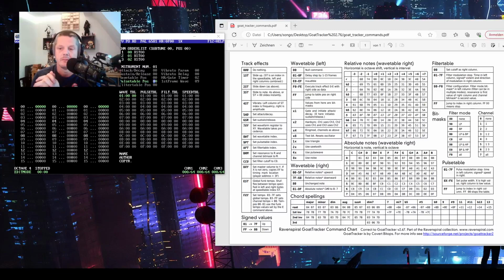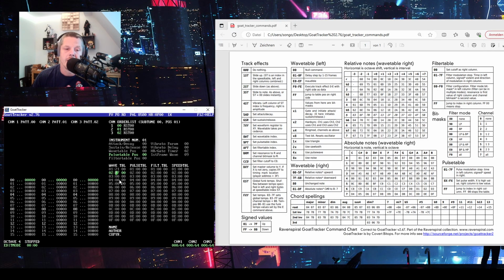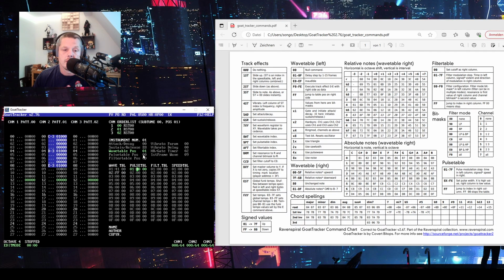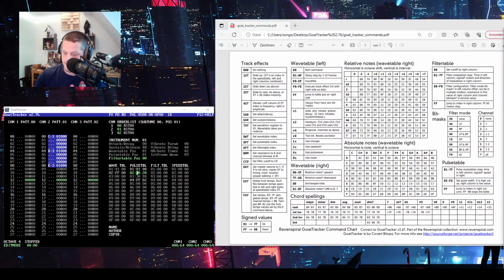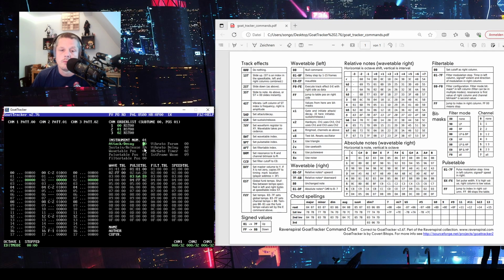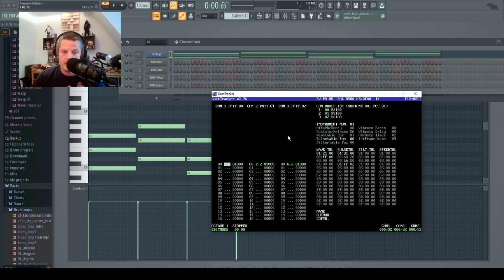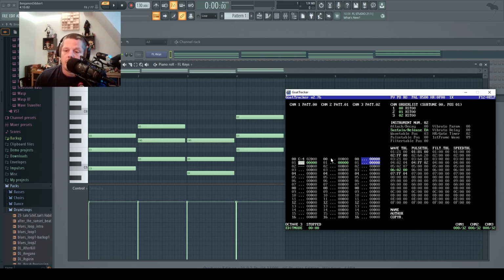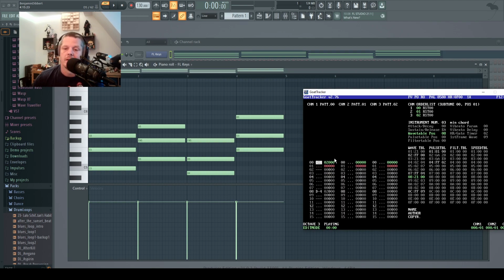Goat Tracker Beginners Tutorial [Wave Forms / Pulse Modulation / (ARP)Chords]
Here we go, this is my first tutorial for Goat Tracker, if you have any questions just ask me in the commands and sorry for my not "perfect" english ^-^/* And I'm no C64 coder or tech freak, just a musician so my informations might be not that detailed but it's enough to get awesome tones out of this classic computer from my childhood.